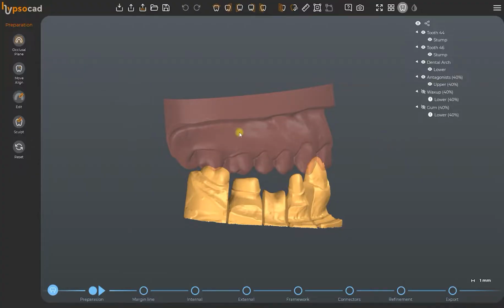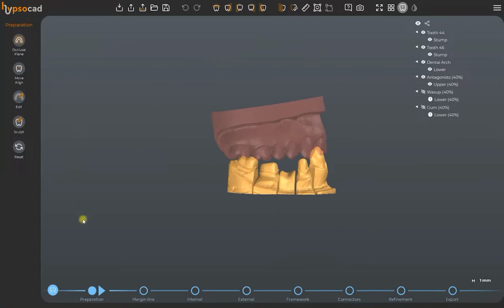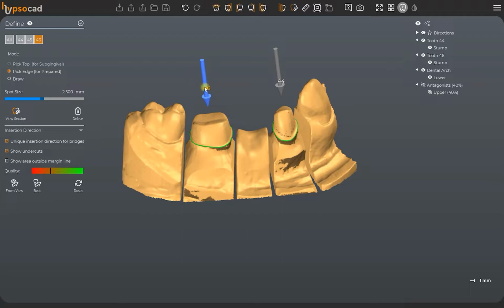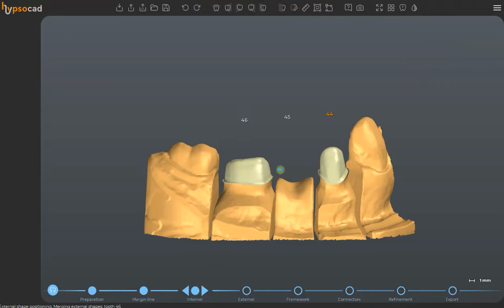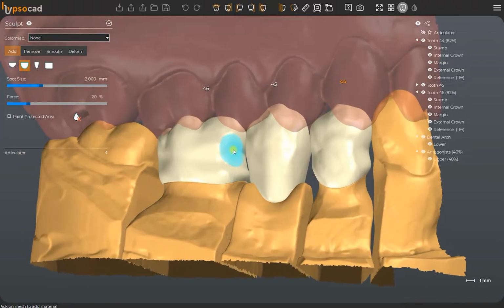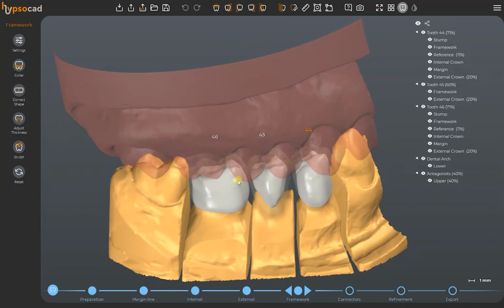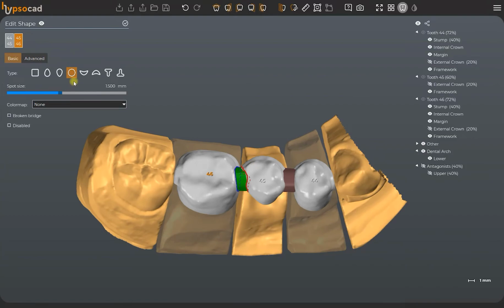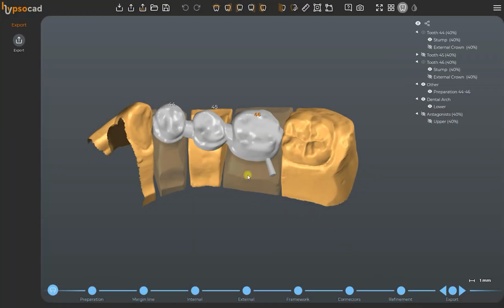Step 4 - Tutorial Cemented Bridge - hypsocad [ENG]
Let’s check together all the steps for the design of a cemented bridge, from the import and the customization of the scan data to the export of the .STL file through all the interactive and dynamic tools provided by hypsocad
Use the interactive tools such as One click-Margin line, best direction, tooth portion and parametric management of the connectors.
Manage and customize the cement Gap through the color map, dynamically design through the virtual articulator and choose the most suitable anatomic library.

Switch to the CAD and start designing a cemented bridge with Hypsocad.